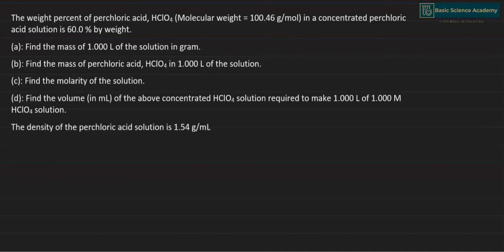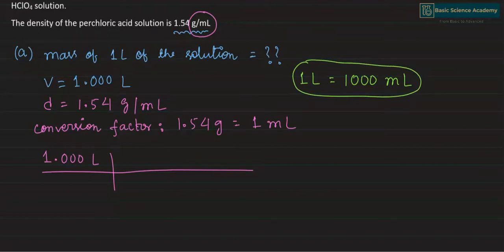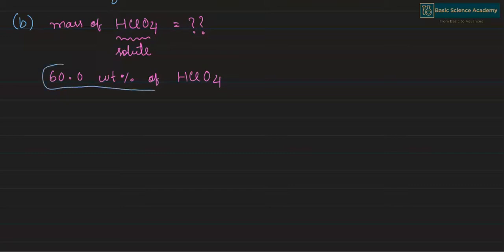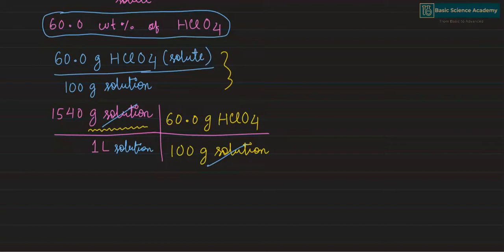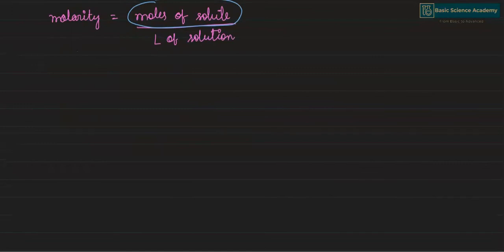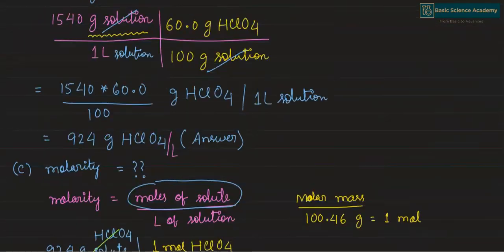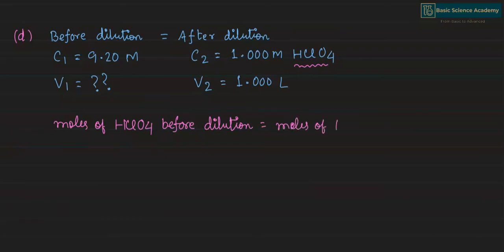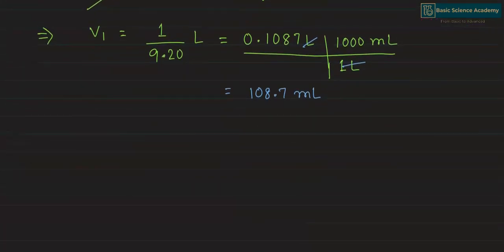Chemical calculation involving Weight Percent to Molarity conversion.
The weight percent of perchloric acid, HClO4 (Molecular weight = 100.46 g/mol) in a concentrated perchloric acid solution is 60.0 % by weight.
(a): Find the mass of 1.000 L of the solution in gram.
(b): Find the mass of perchloric acid, HClO4 in 1.000 L of the solution.
(d): Find the volume (in mL) of the above concentrated HClO4 solution required to make 1.000 L of 1.000 M HClO4 solution.
The density of the perchloric acid solution is 1.54 g/mL